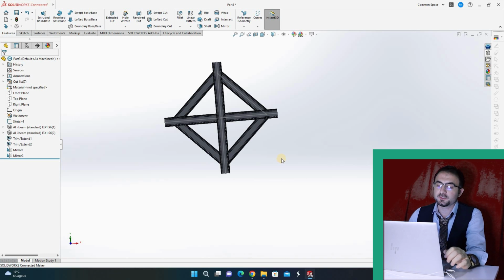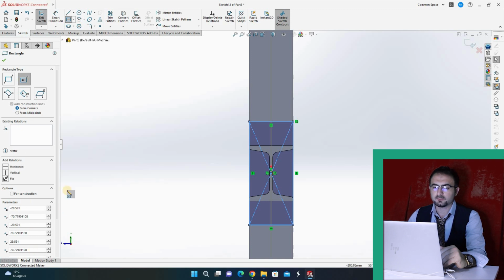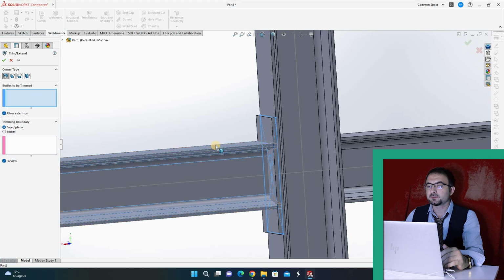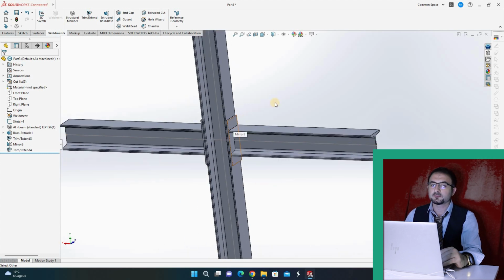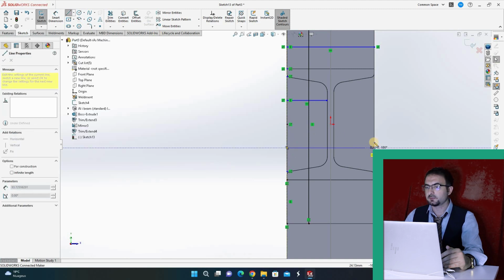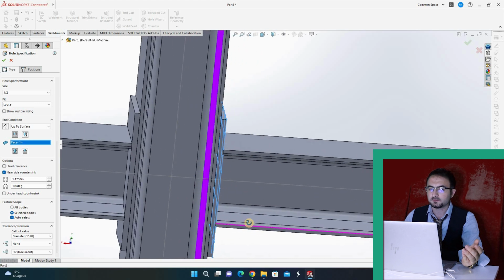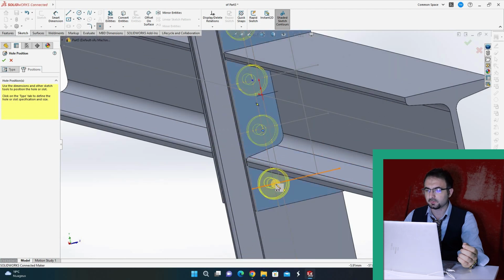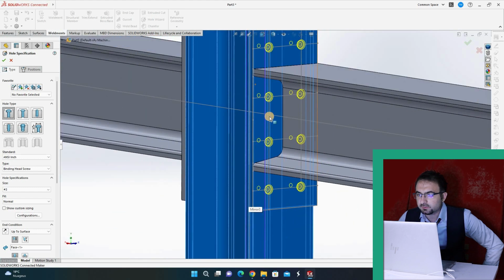SOLIDWORKS Lesson 7 : PLATE